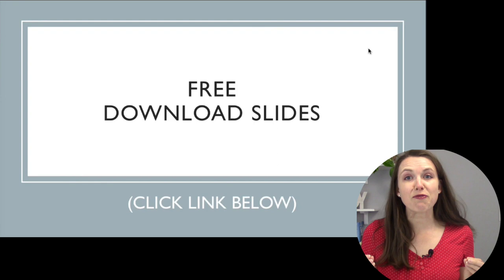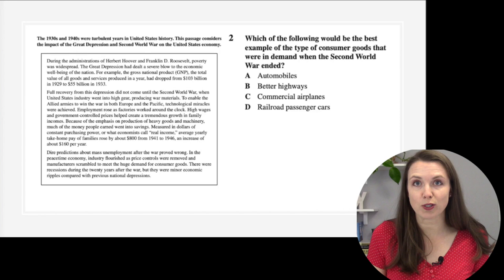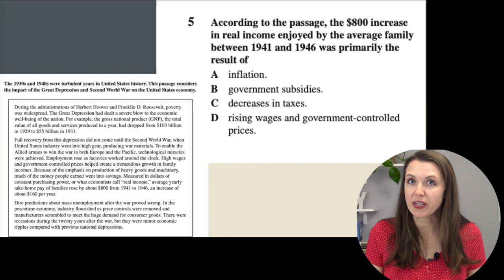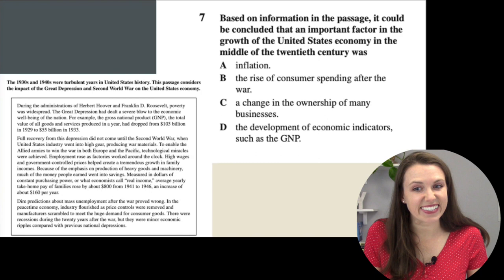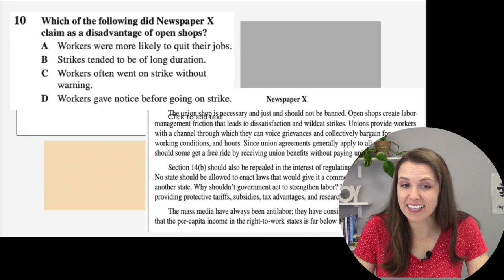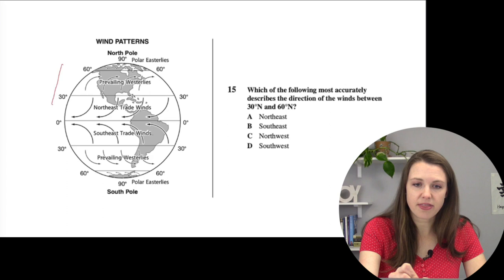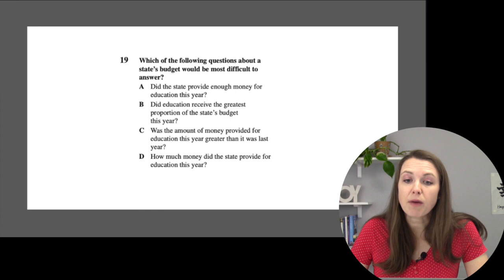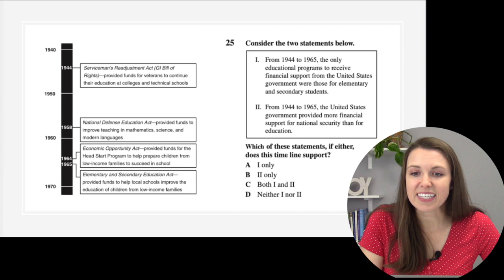GED / HiSET Social Studies 2023 - Pass the Test!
Here's another PRACTICE TEST to help you prepare for the GED social studies test or the HiSET social studies test.